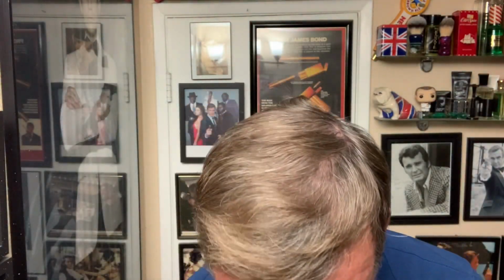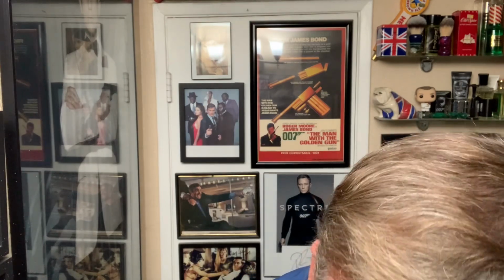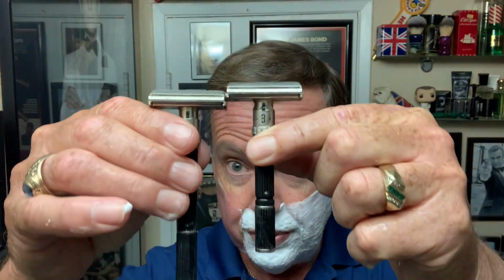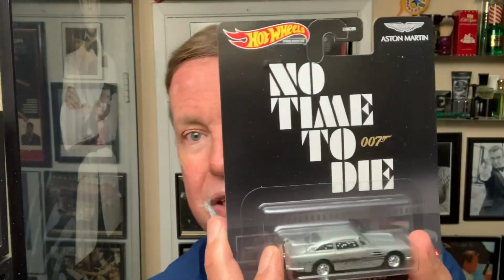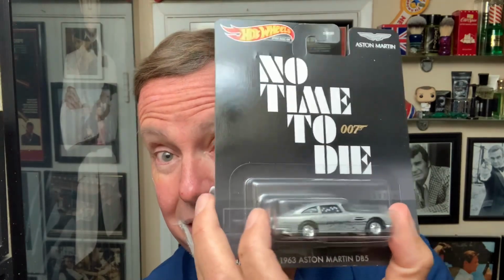Gillette Black Beauty, Clarins Men Pre shave Oil, Lea Soap, 4711 Cologne & Muhle Silvertip Fibre.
Trying a few new products from Europe in today’s shave. Also using a vintage Gillette Black Beauty Razor in today’s shave.

Kensurfs 2021 LE Brush-

Links to my interview on “The Shave” -

Coffee Mug-

PreShave Oil- Clarins Men
ShaveSoap - Lea
Razor - Gillette Black Beauty
Brush - Muhle Silvertip Fibre
Blade - Astra Green
Aftershave Balm- 4711